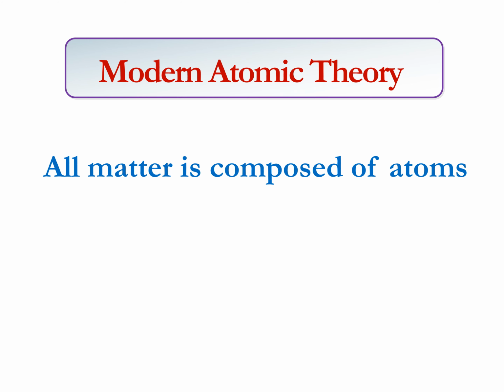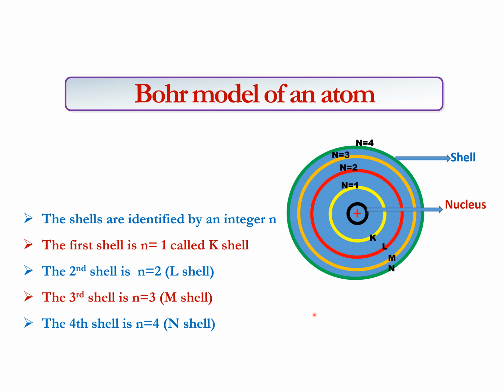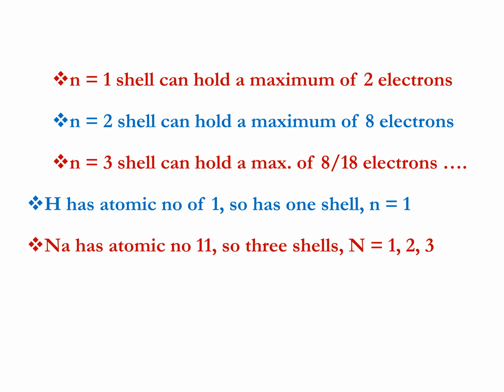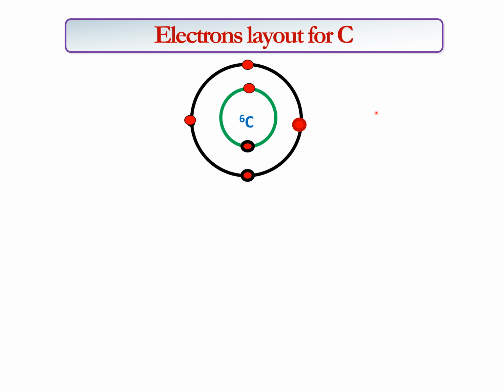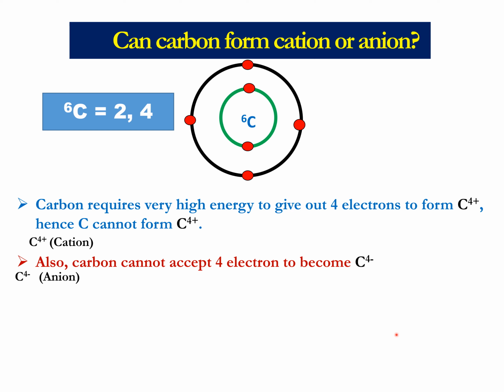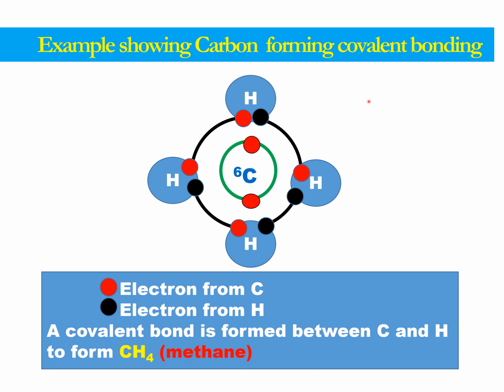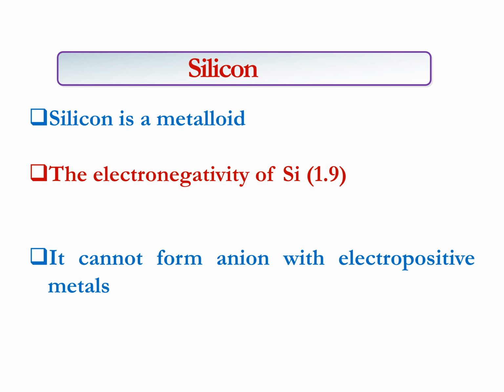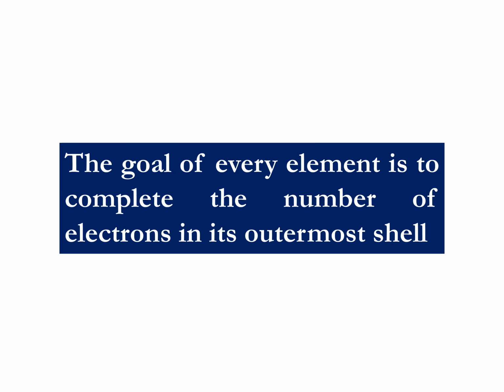Inorganic Chemistry Lecture 8 - Bohr model, valence shells and bonding, Octet rule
This video explains Bohr's model of an atom, Octet rule, Valence shells and bonding in very simple way